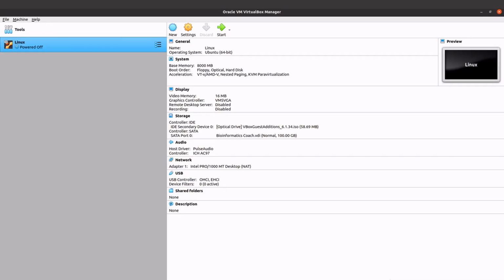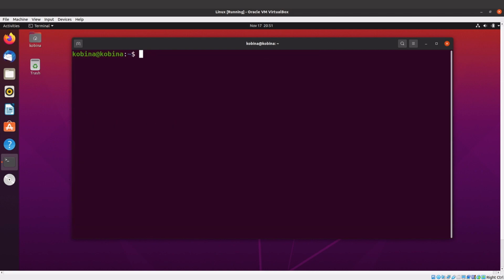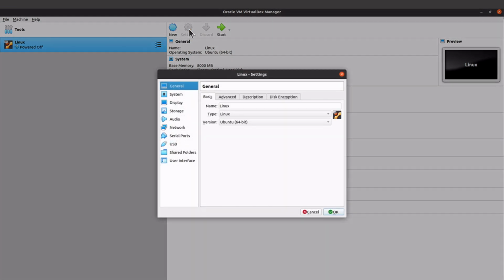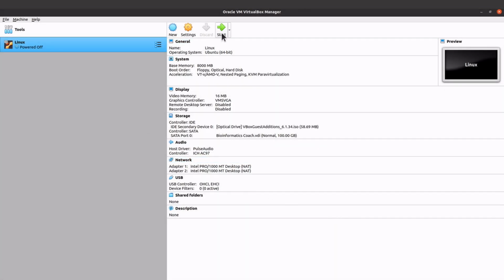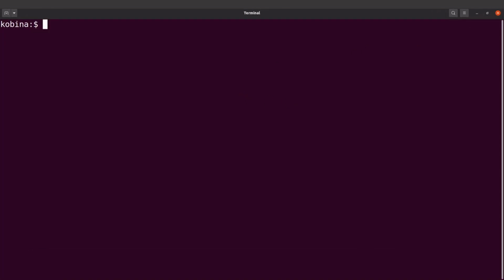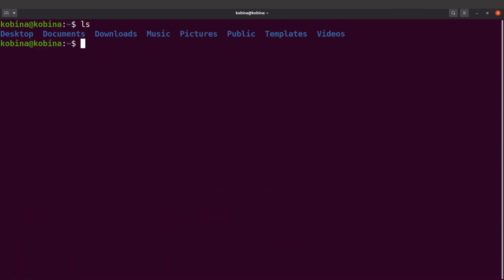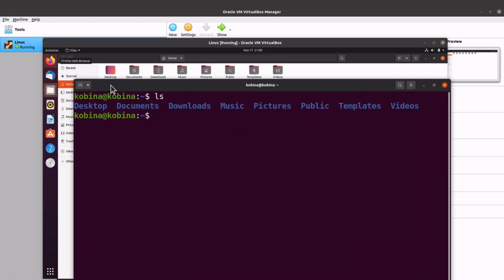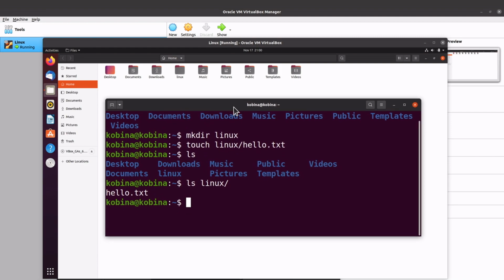ssh linux | configure ssh for virtual linux environment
configure ssh for virtualbox linux(ubuntu) environment.

virtual linux
virtualbox
virtualbox
ssh
ssh tutorial
ssh linux
ssh ubuntu
ssh tunelling
ssh connection